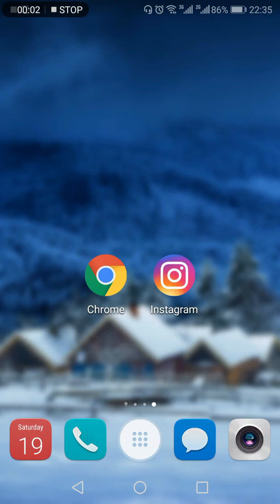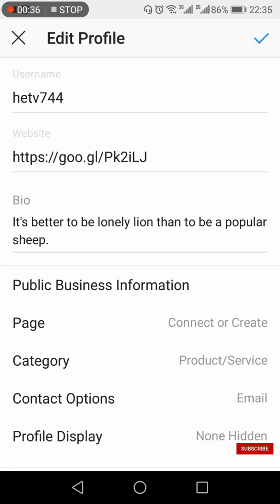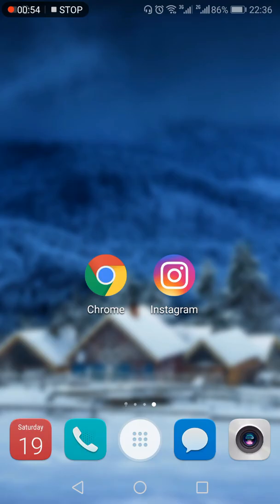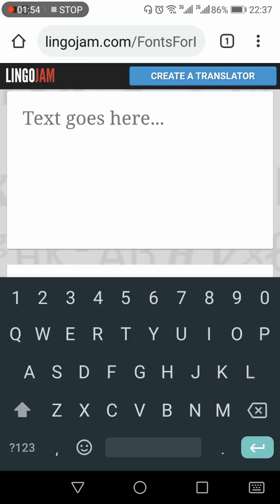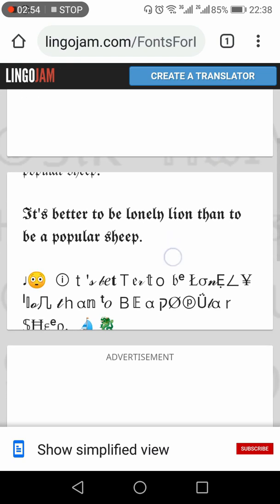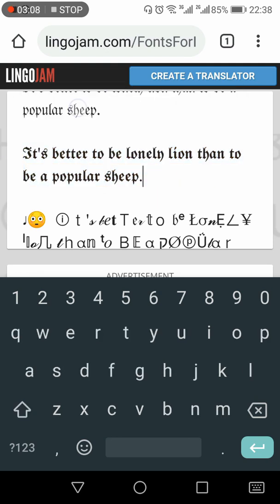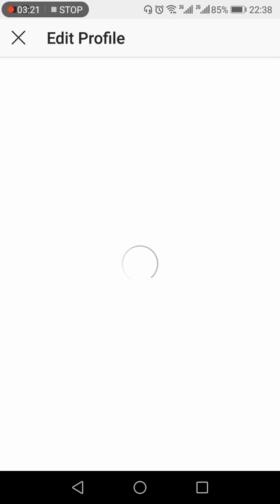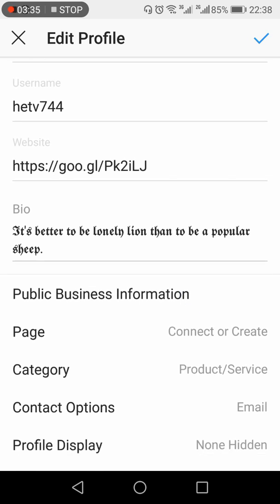How To Change Font On Instagram Bio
Here's How To Change Font On Instagram Bio on Instagram Mobile App.

About Channel

Digital World is a one stop solution for learning the secrets, Tips and Tricks of your Android Smart phone, Windows Desktop PC / Laptop, interesting websites and Social Media Apps especially Facebook, Instagram, You Tube, Twitter, WhatsApp and Pinterest.